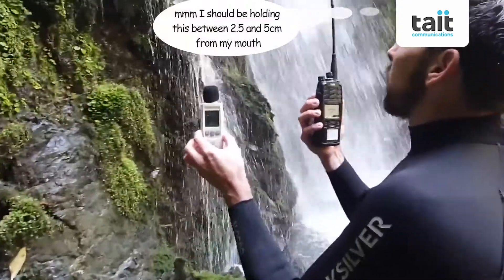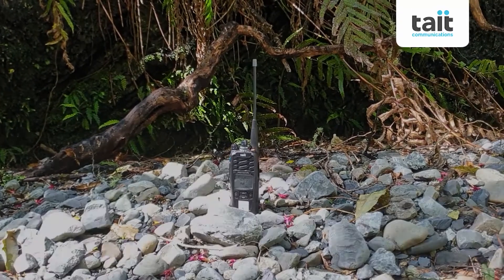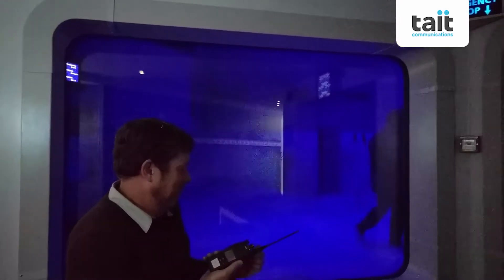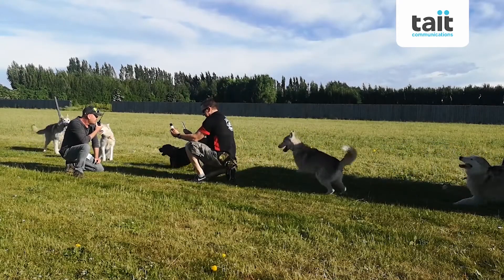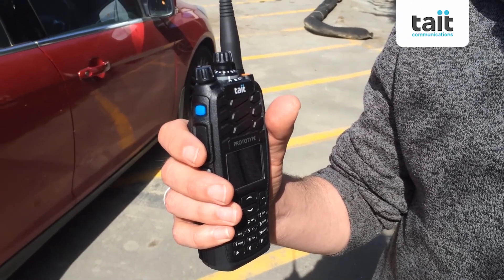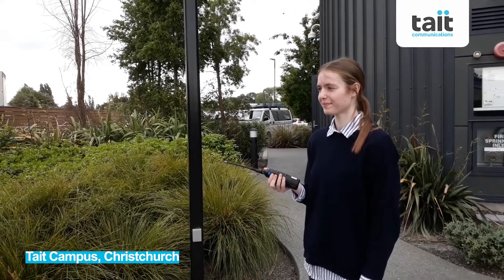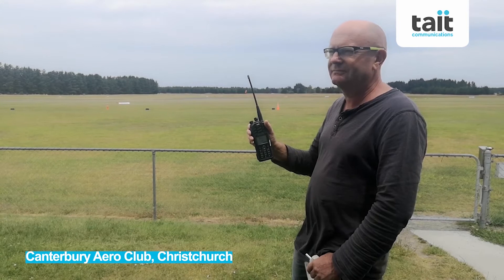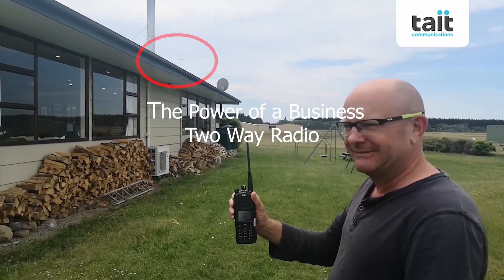Business Two Way Radios can do Whaaaaaaaat?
MiningTelecoms in conjunction with Tait NZ demonstrate the Power of a Business Two Way Radio.

Set in the wild, rugged  locations and businesses of New Zealand the team put the radios to the test.

All prototype two way radios as displayed in the video are now available in Australia.